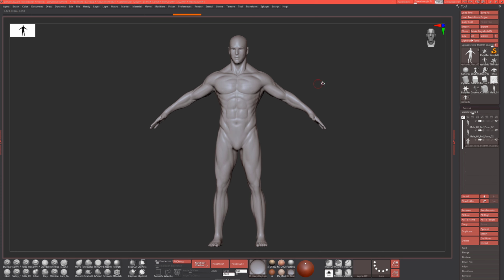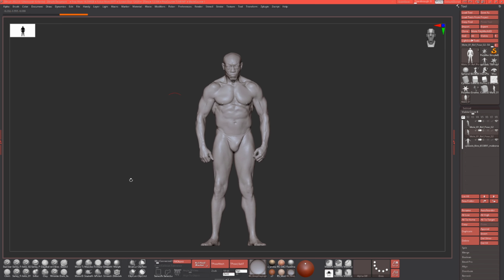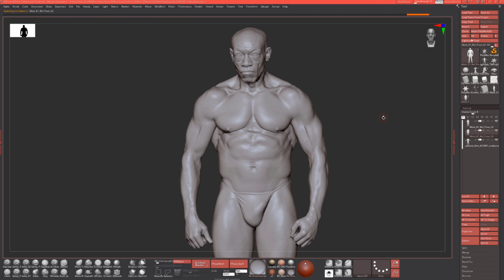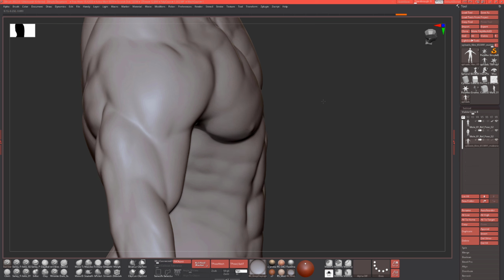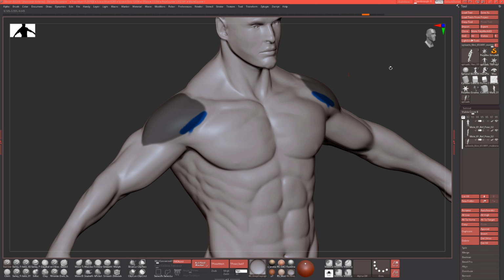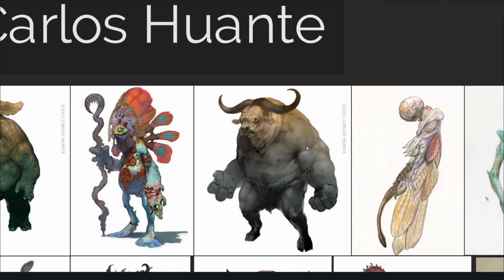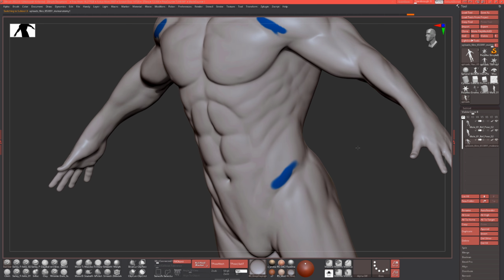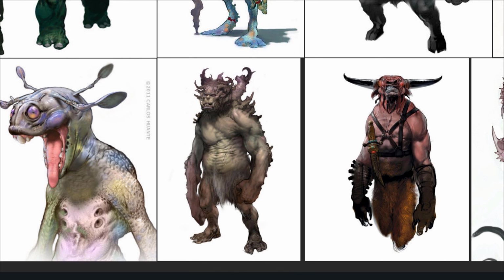Mastering Organic Sculpting In 3D: The Tools: 03, There Is More To The Shapes Than Meets The Eye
In this course, I dive into what truly makes organic sculpture feel organic. It’s not simply about anatomy or specific brushes (though I’ll cover some tools as well). Instead, it’s about understanding the essence of the final piece—how to create a sculpt that feels alive and authentic. Surprising as it may sound, there’s an underlying aesthetic structure to this feeling, and in this class, we’ll uncover it.